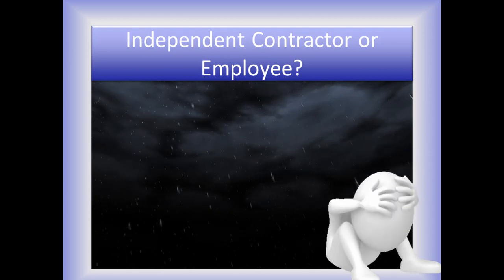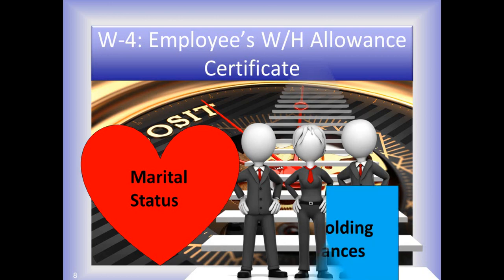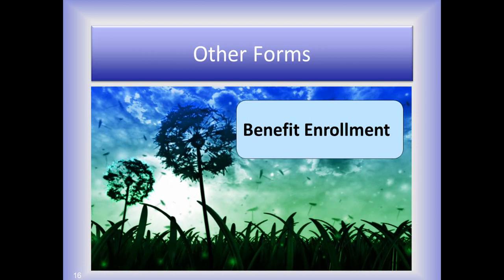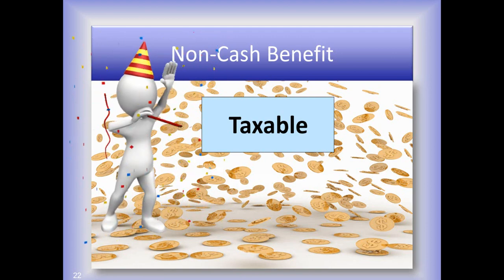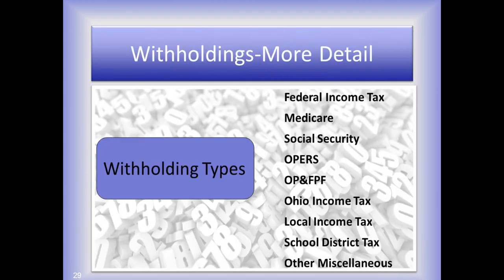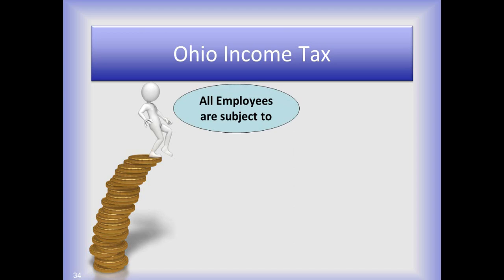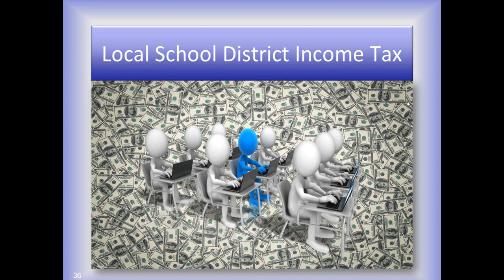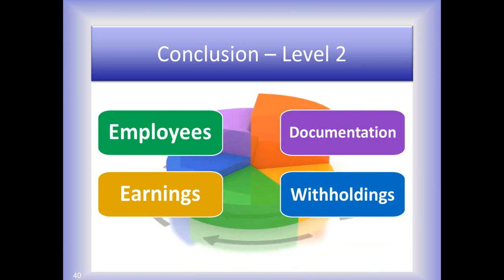Payroll 101 - Level 2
0:46 : Independent Contractor or Employee?
8:25 : W-4: Employee’s W/H Allowance Certificate
11:01 : Ohio IT-4: Employee’s Exemption Certificate
11:50 : I-9 Employment Eligibility Verification
12:57 : Ohio New Hire Reporting
15:03 : OPERS: Personal History Record
15:32 : OP&FPF: Personal History Record
16:11 : Social Security Form SSA-1945
17:26 : Auditor of State Fraud Reporting
18:57 : Other Forms
20:01 : Earnings and Leaves
23:07 : Policies on Paid Leave
24:56 : Other Taxable Earnings
26:21 : Non-Retirement Earnings
27:16 : Non- Cash Benefits
30:26 : Compensation of Trustees
33:57 : Fiscal Officer Compensation
37:25 : Withholdings- More Details
38:19 : Federal Income Tax
48:14 : OPERS and OP&FPF
49:08 : Ohio Income Tax
52:50 : Local Income Tax
54:00 : Local School District Income Tax
56:53 : Cafeteria Plan Deductions
59:50 : Deferred Compensation Program
1:04:05 : Conclusion – Level 2